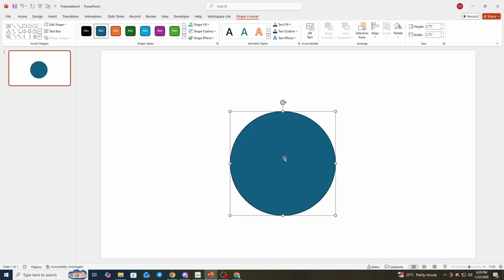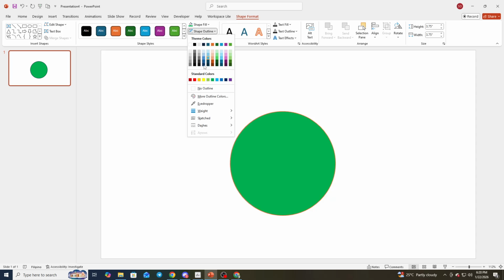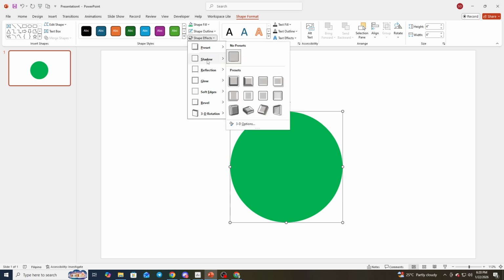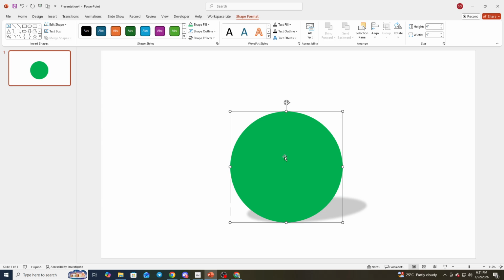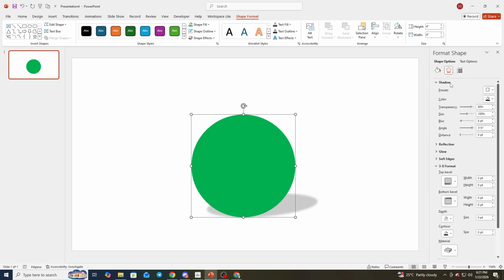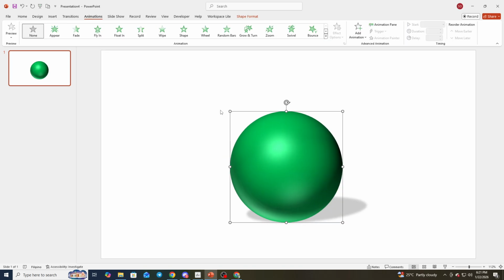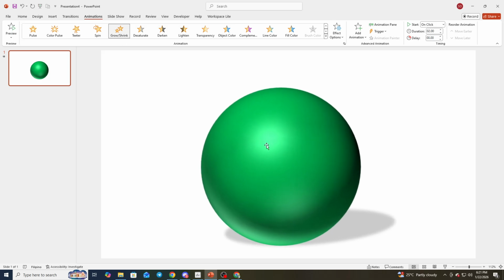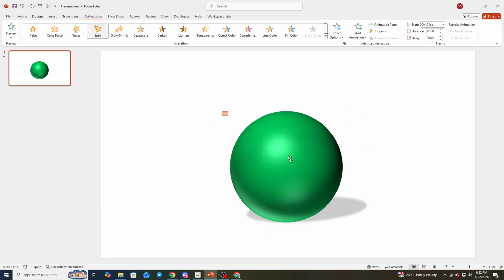How To Create A 3D Core Sphere Using Only Microsoft PowerPoint PowerPoint Animation [2026 Guide]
In this video, discover how to create a captivating 3D core sphere using only Microsoft PowerPoint. This "powerpoint tutorial" provides "powerpoint tips" and "powerpoint tricks" to craft a simple, yet striking "powerpoint animation". Learn to design a stunning "3d powerpoint" visual for any presentation, ensuring your "powerpoint slide" stands out with dynamic "animation in powerpoint" without needing external software.